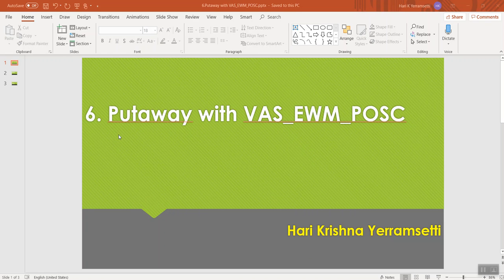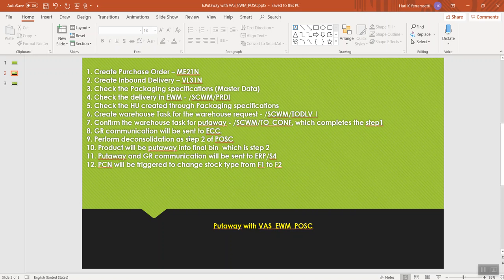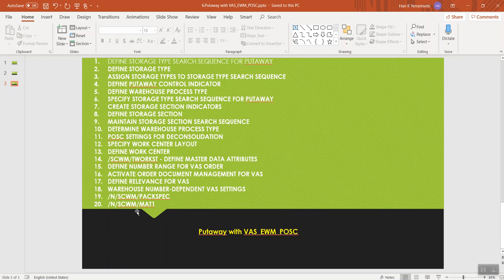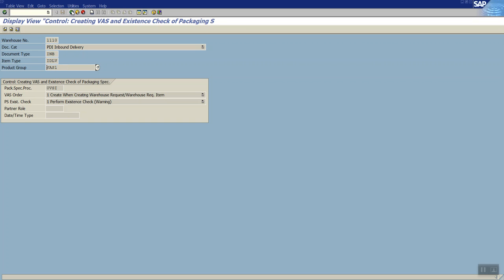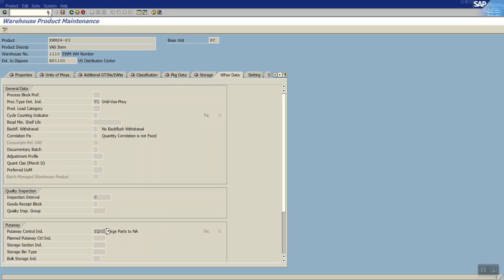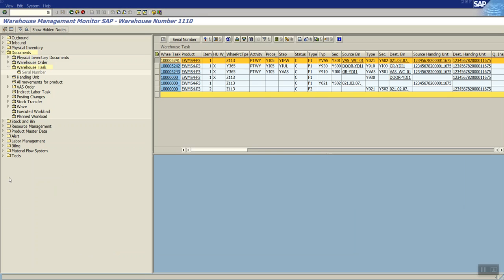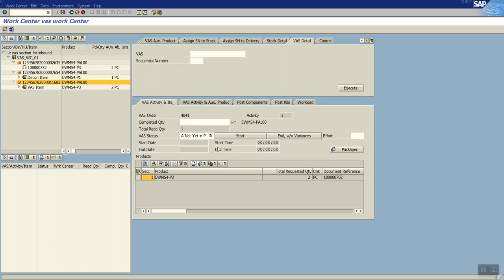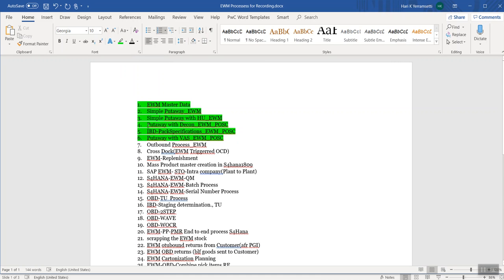6 Putaway - VAS EWM POSC